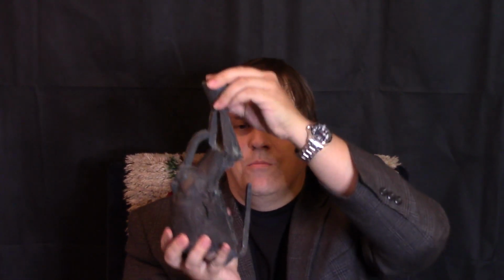The History of the Lost Wax Casting Method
The modern process compared and contrasted with ancient techniques.